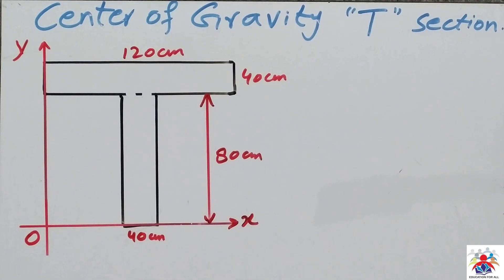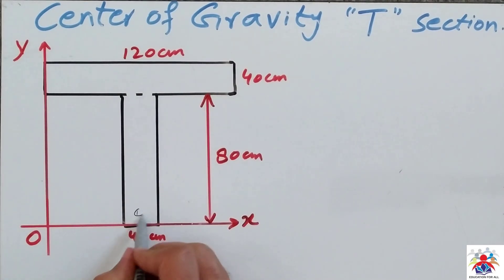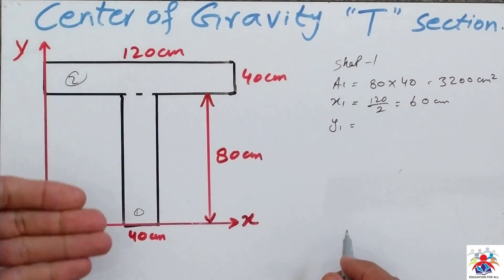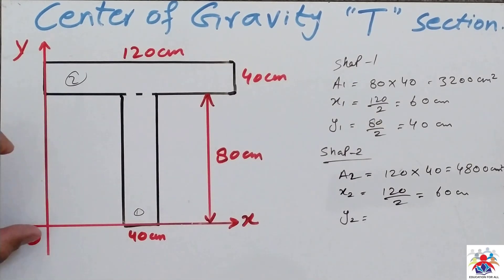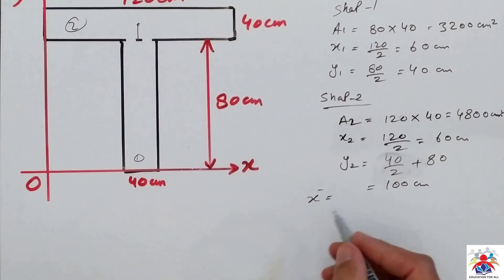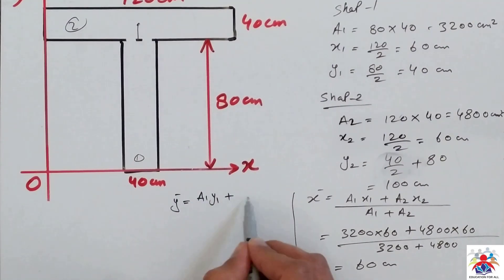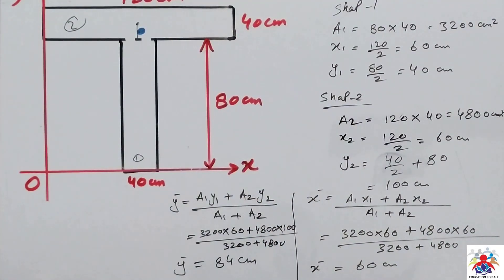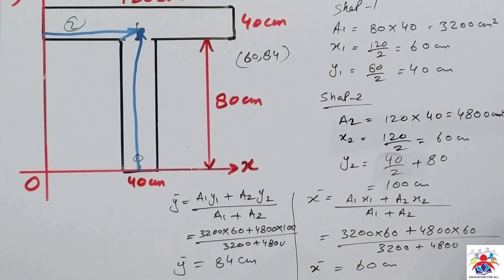Center of Gravity-CG- T- Section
In this video it is explained how to calculate center of gravity of a T-Section. Center of gravity is a point in a section where T-section becomes paralle. In order to understand the calculation properly watch the video till end.